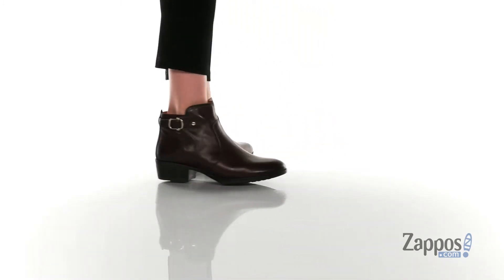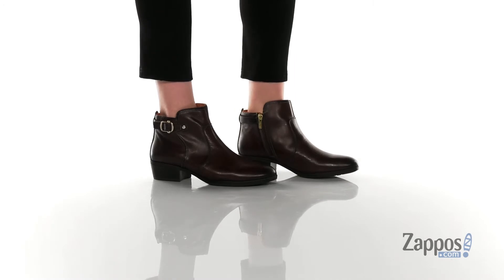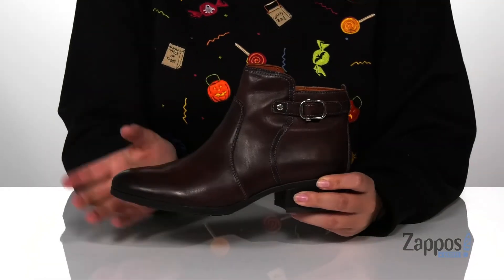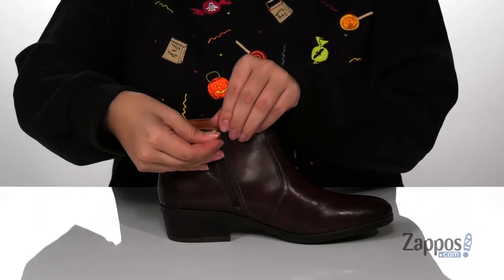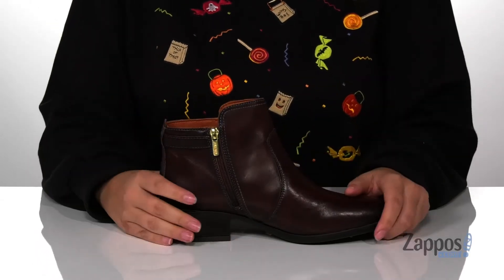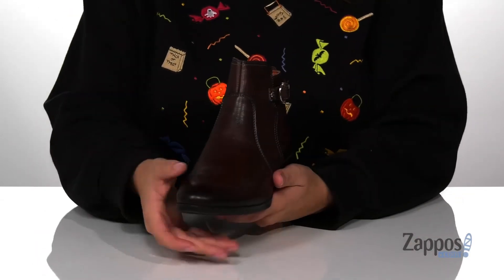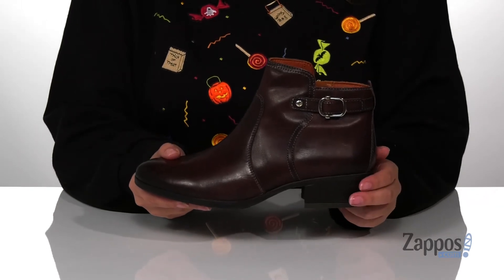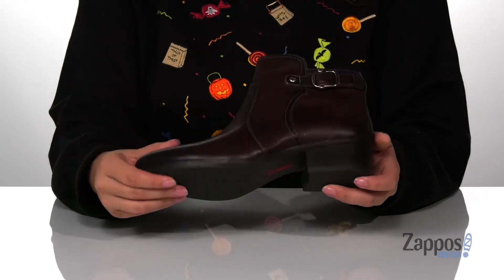Pikolinos Daroca W1U-8759 SKU: 9432669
Keep your ankle jeans near to show off these fab Pikolinos&reg; Daroca W1U-8759. With the classic bootie silhouette in a luxe calfskin leather upper, these will be in constant rotation throughout the season.
Features a medial zip closure, breathable leather and textile linings with a cushioned gel-foam midsole.
Stacked heel on a man-made outsole.
Imported.